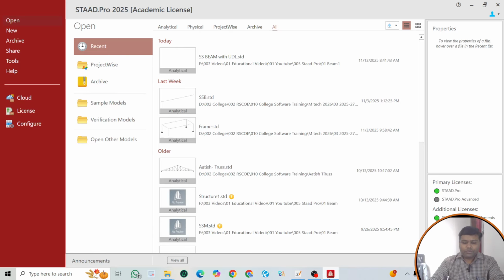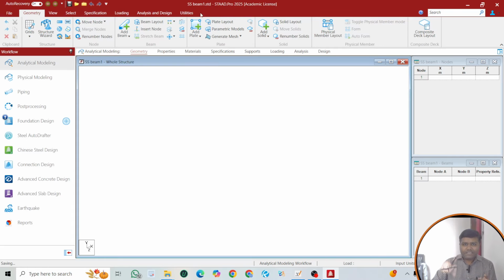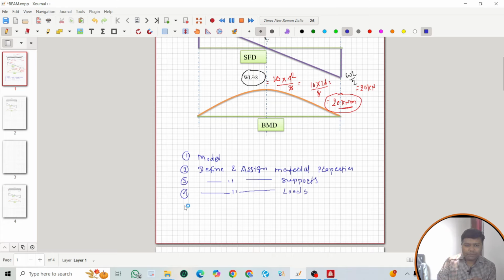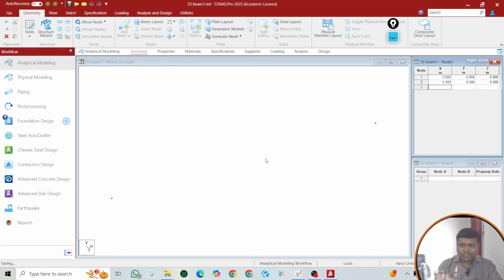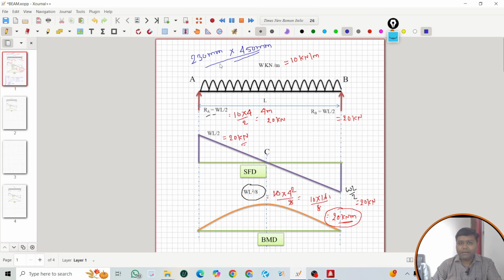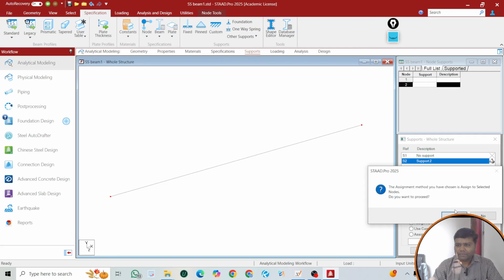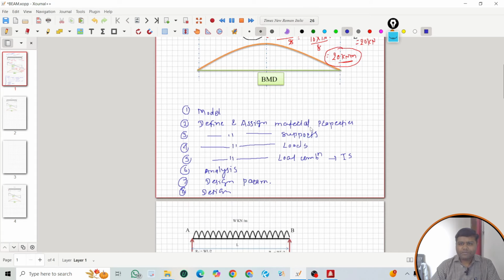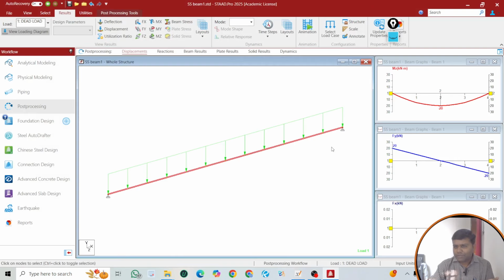Basic Tools of Staad Pro | Staad Pro for the Beginner | Analysis of SSB manually and in the Staad Pr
Learn Basic Tools in STAAD Pro with a Simply Supported Beam Example

SFD and BMD of simply supported beam carrying UDL :-
In this video, you’ll learn how to use the basic tools of STAAD Pro step by step — explained through a simple and practical Simply Supported Beam example.
Perfect for civil and structural engineering students who want to start their journey in structural analysis and design software.

🔍 What You’ll Learn:

Creating a new project in STAAD Pro
Defining nodes, beams, and supports
Applying loads (UDL)
Analyzing the structure
Viewing bending moment and shear force diagrams
Understanding basic results and output interpretation

👨‍💻 Who Should Watch:

Structural Engineering Beginners
Anyone who wants to learn STAAD Pro basics practically

📘 Bonus Tip:

This example will help you understand how software analysis relates to manual calculation concepts — the perfect foundation before moving to real project design